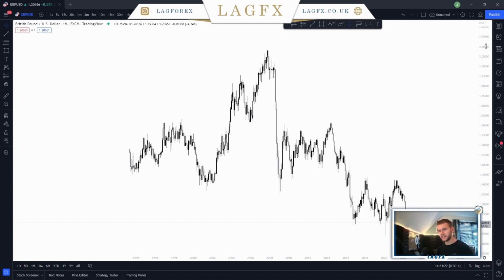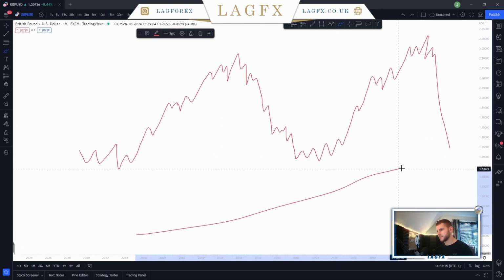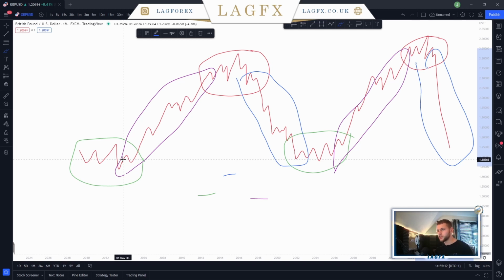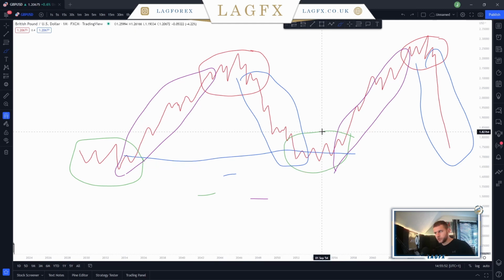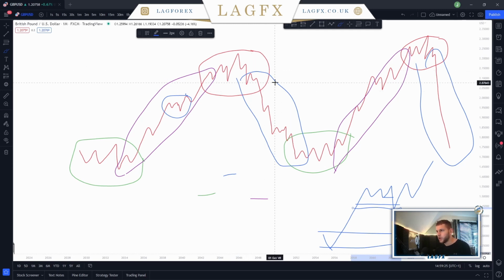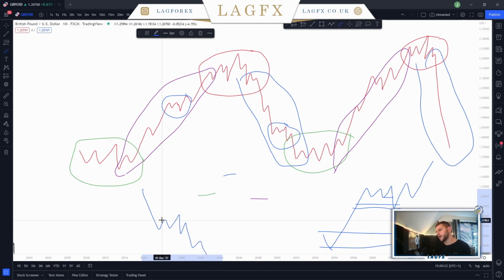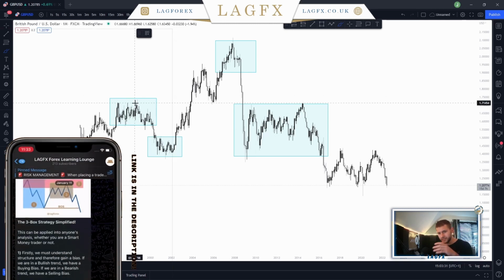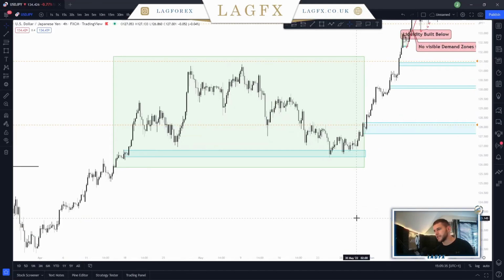Learn 2 Trade | Greed is Destryong your Winrate! (Wyckoff Price Cycles/Market Phases)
In today's episode, James will walk us through exactly how greed can destroy your winrate. Even if you have the ability there, the misunderstanding of this topic can mean that even with the ability, you are still not profitable.

James will discuss the importance of understand market phases and Wyckoff Price Cycles so that we can therefore tailor our strategy in these situation to remain profitable.